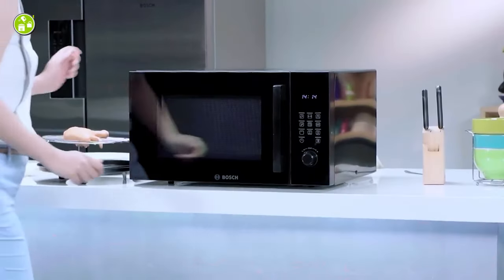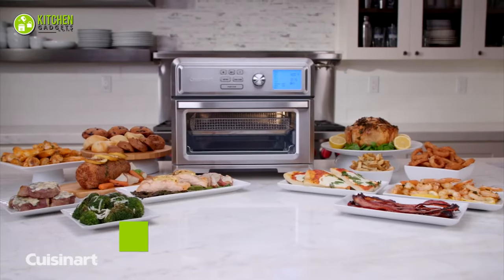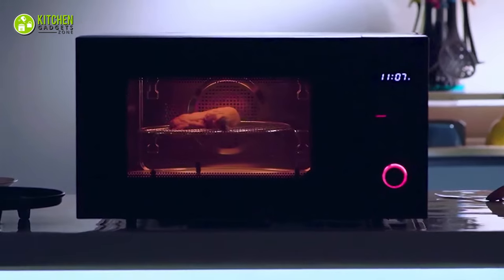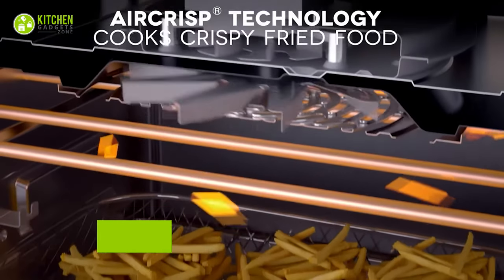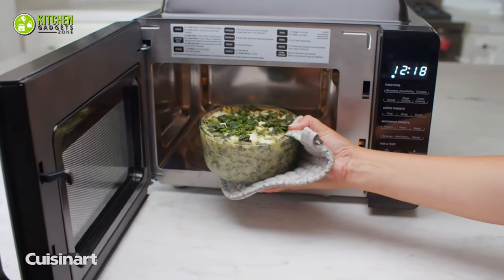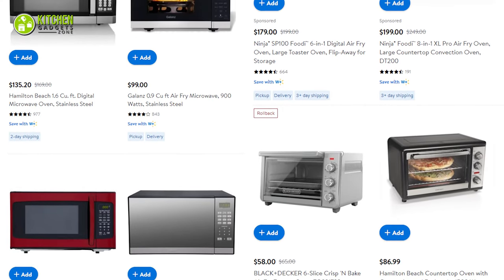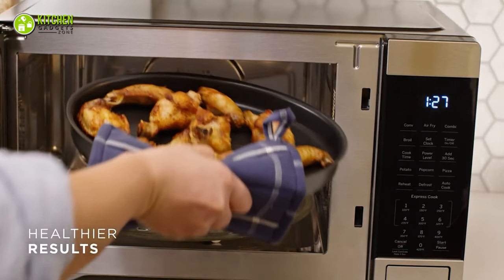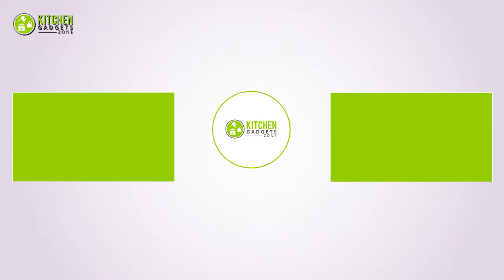Why is Convection Oven Better Than Microwave? Convection Oven VS Microwave Oven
Why is convection ovens better than microwave? This question may pop up in your head when you want an oven for your kitchen. Well, it’s obvious you’ll be curious to know the reason behind it. So, here’s our video where we’ve talked about why is convection ovens better than microwave and convection oven vs microwave oven, which you should definitely check out!

** GE 3-in-1 Countertop Microwave Oven

** Cuisinart 8-in-1 TOA-70 Convection AirFryer Toaster Oven